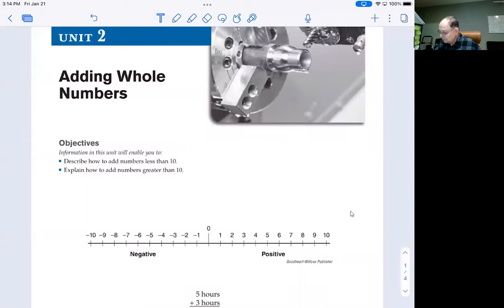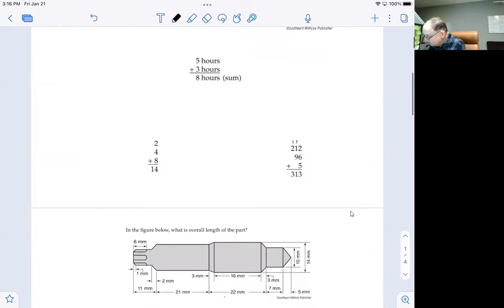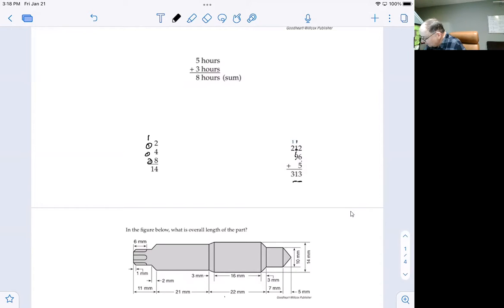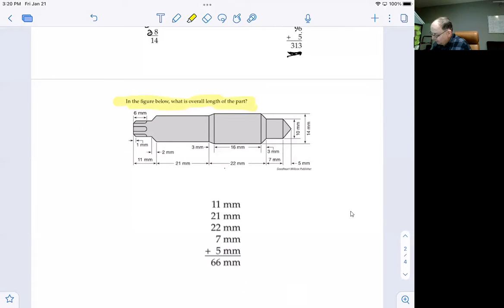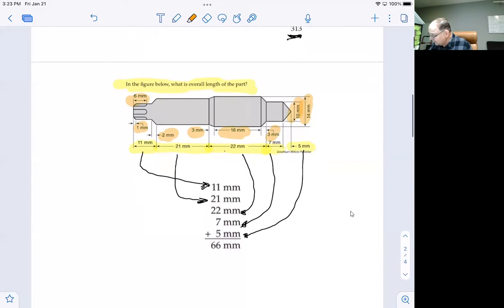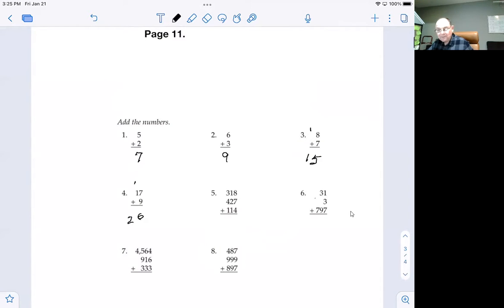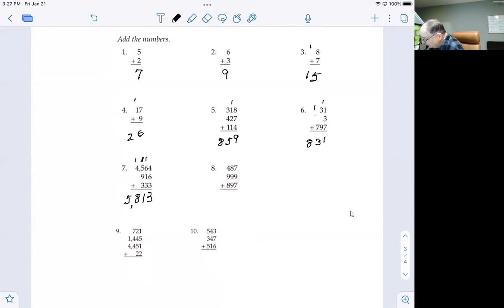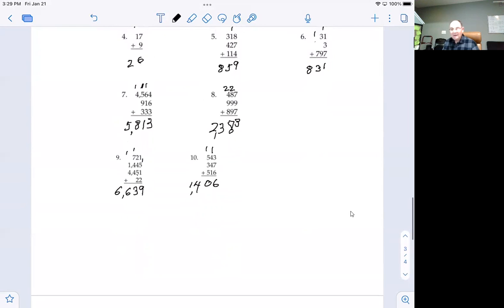Section 1 Unit 2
IMT/MTH_107 Tech Math I
Adding Whole Numbers